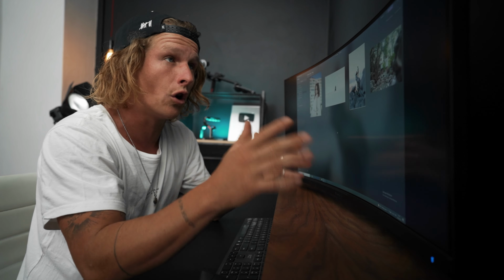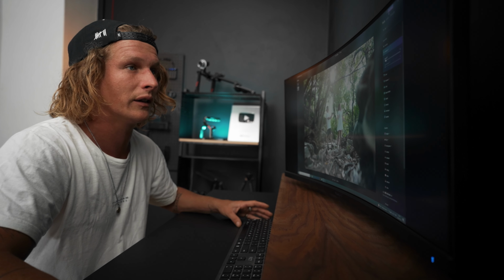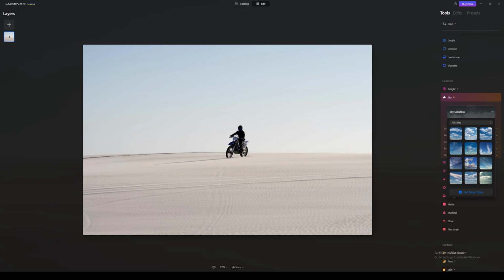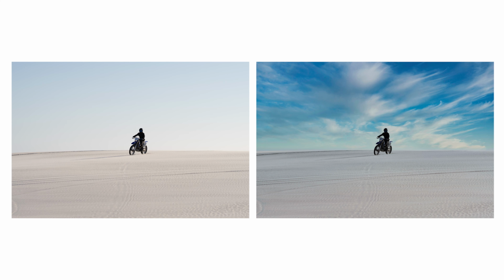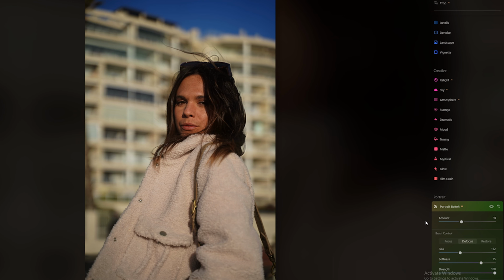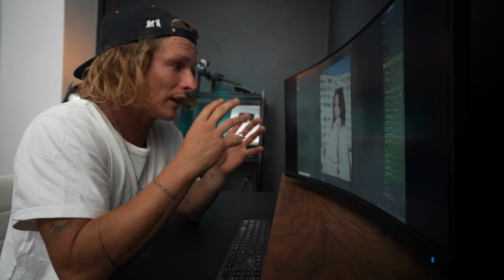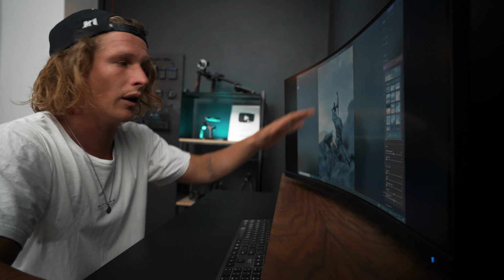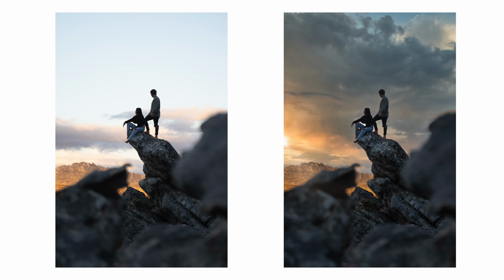Beginner VS PRO Photography - Why your EDITS Don't Look Like the PRO's!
How to make your photo edits look like the pro's is easier than you think with this secret photo editing hack!

The Gear I USE and recommend:

CAMERAS
Sony budget camera
The camera I use
Better camera

LENSES
Wide lens
Zoomed lens
Expensive wide

ND FILTERS (select your size)

CAGE KIT

ACTION CAMERAS
Tiny One
Best all round
360 Camera

STUDIO GEAR
Budget Lights
Best Lights